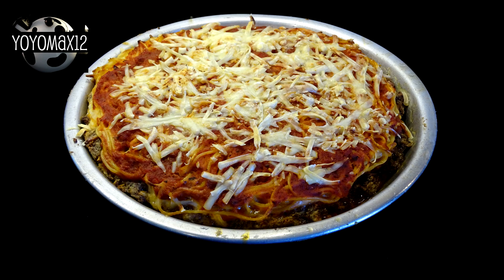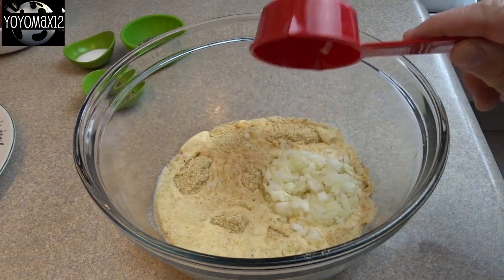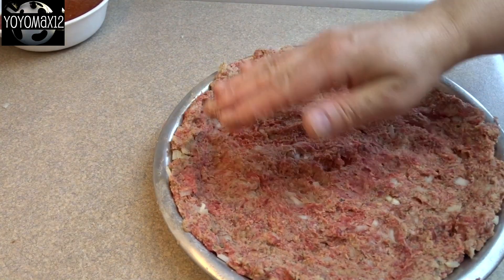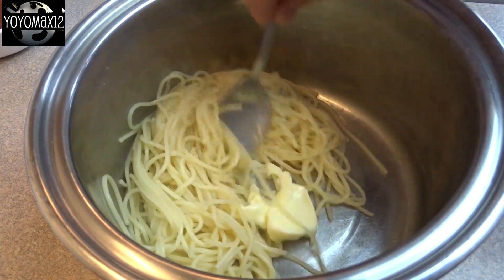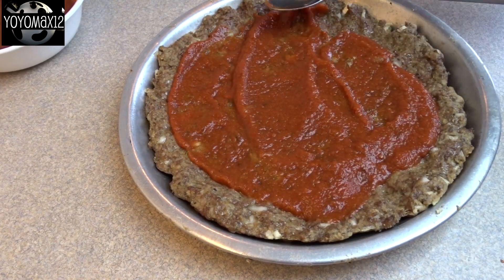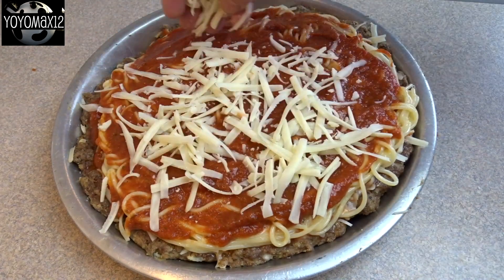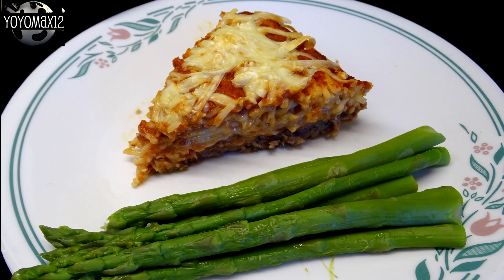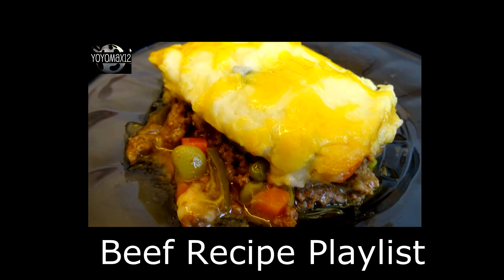Spaghetti Pie Recipe- with yoyomax12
Most spaghetti pie recipes use the pasta as crust, this one uses beef :) Beef recipe playlist

2/3 cup evaporated milk
1/2 cup fine bread crumbs
1/3 cup finely chopped onions (optional)
1 tsp salt
1-2 tsp Italian seasoning
1/4 tsp pepper
1 lb ground beef
4 oz dried spaghetti
1 tbsp butter
1 egg slightly beaten
1/4 grated parmesan cheese
1 cup (or more) pasta sauce
1 cup shredded mozzarella cheese

Combine evaporated milk, bread crumbs, onion, salt, Italian seasoning and pepper.  Add ground beef, mix well.
Pat into the bottom of a lightly greased 9 or 10" pie plate.
Bake at 350F for about 30 minutes or until cooked to 160F
Carefully tilt to drain off fat and dab top with clean paper towels.

Cook spaghetti in boiling water, drain and return to saucepan.
Stir in egg and cheese until coated.

Spoon half the pasta sauce over the crust, spread evenly and then sprinkle with half of the mozzarella.
Pour spaghetti over the crust and spread evenly to edges.
Top with more pasta sauce and cheese.
Bake for for 15-20 minutes more and let stand for 10 minutes before slicing into wedges.

Recipe found in a magazine (it is an old clipping, so I don't have the name of the recipe book).